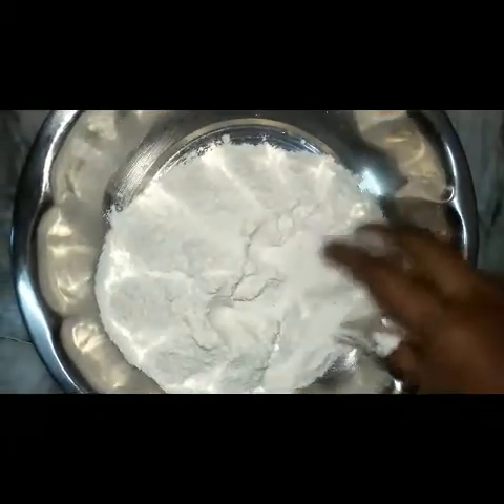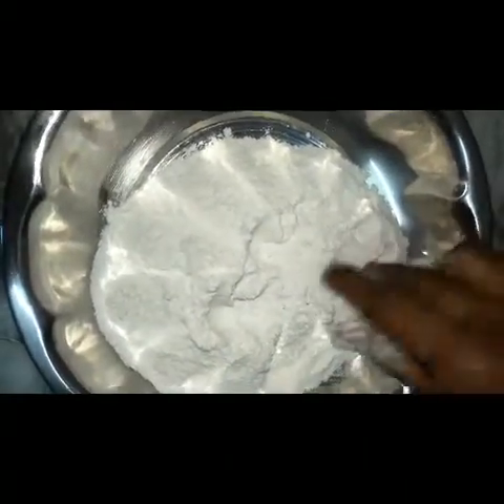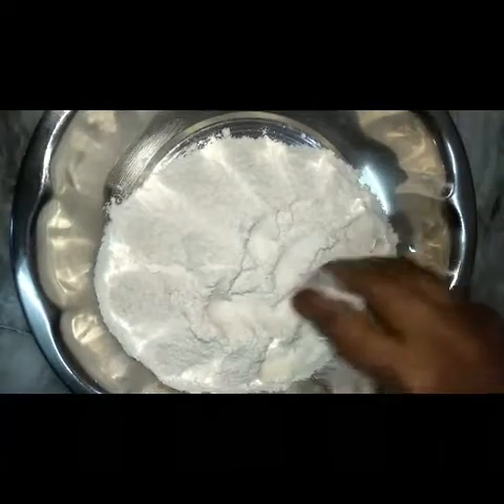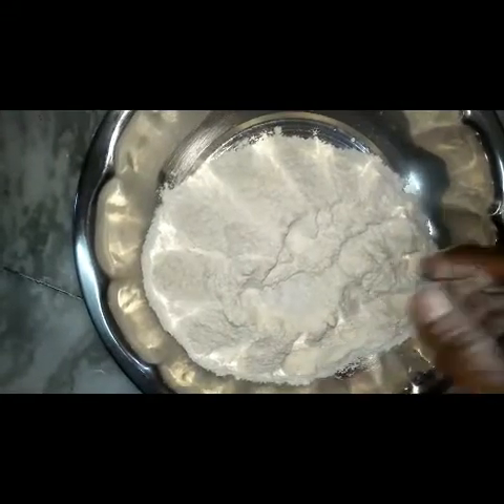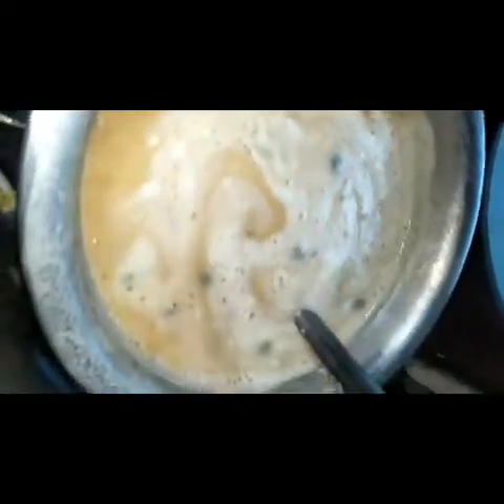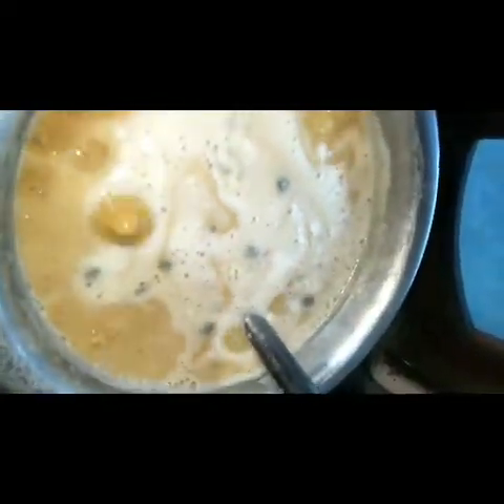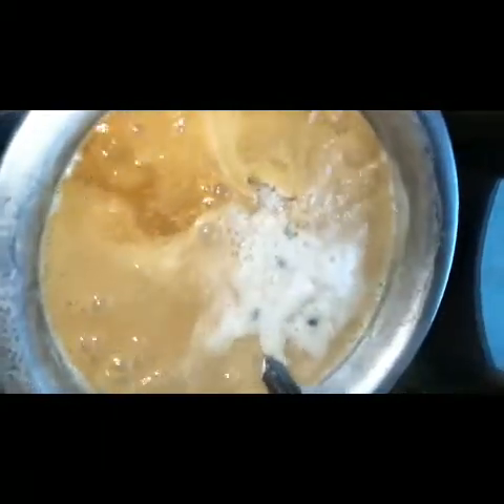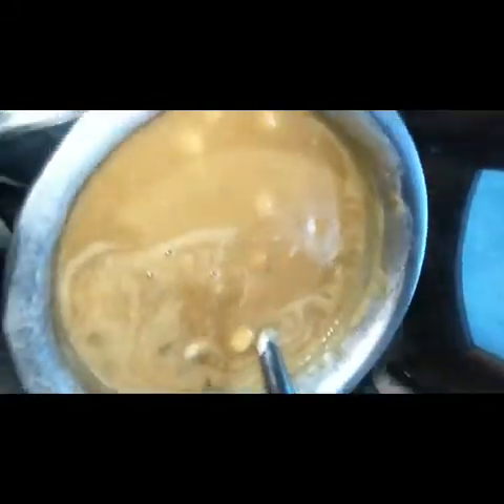paal kozhukattai Recipe/Paal kolukattai Recipe in tamil/how to make paal kolukkatai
in this video we will see how to make Paal kolukattai in Tamil this recipe is very easy to make you can you can make in a breakfast or as a evening snack.
french fries is sweet recipe at home and you can serve it is a snack or a part of breakfast this recipe will add more variety to your menu and if you like this video then please like share subscribe and give us your feedback in the comment section below